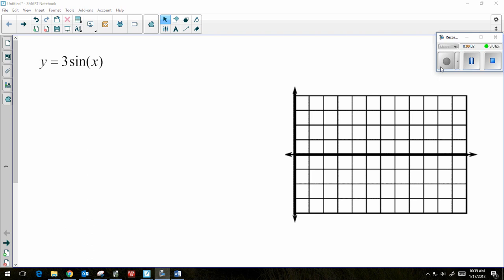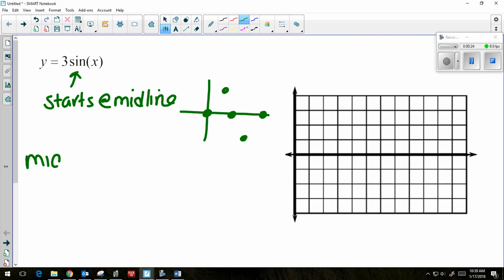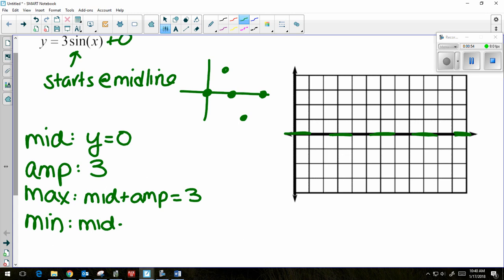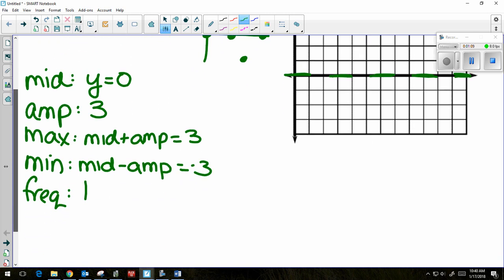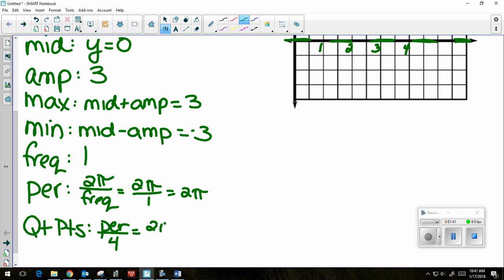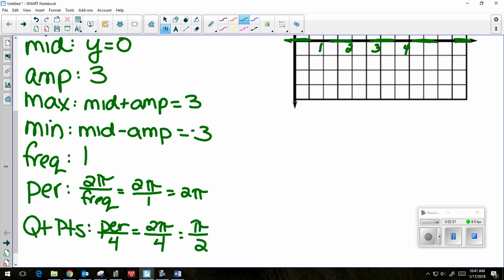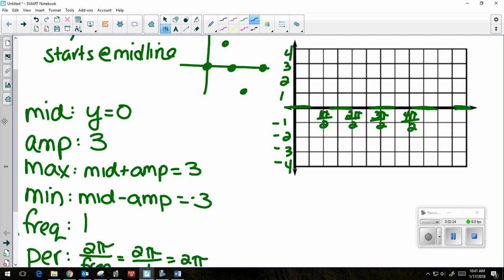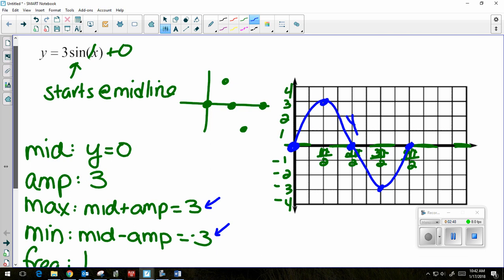Graphing sine and cosine Example 1